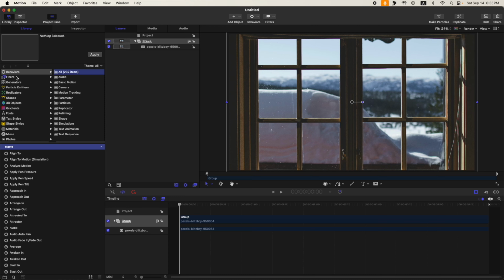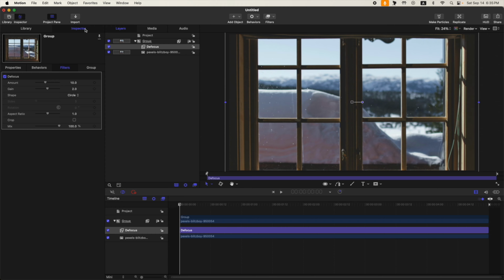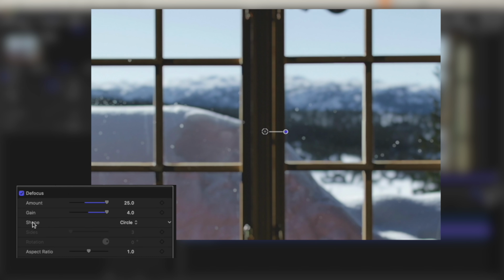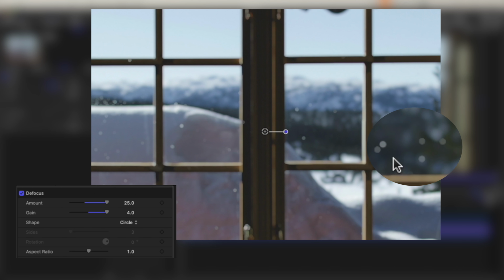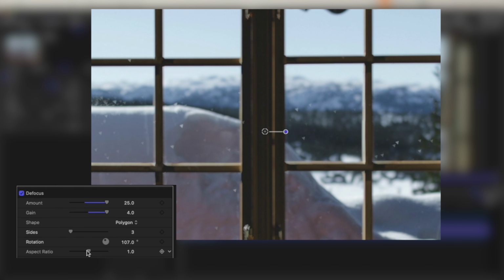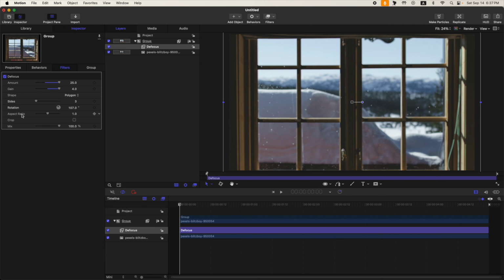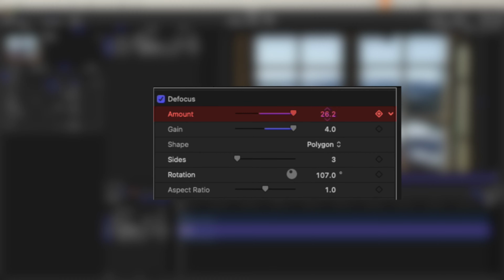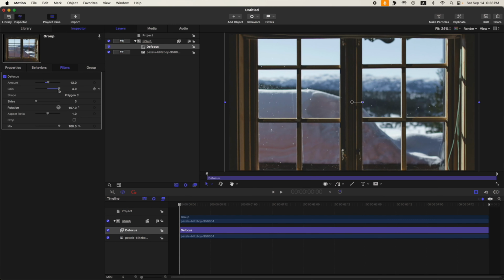Defocus Effect in Apple Motion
In this quick tutorial, I explain how to use the Defocus Effect in Apple Motion.